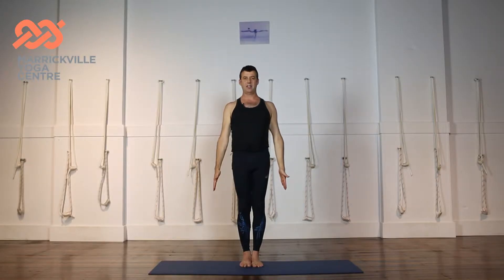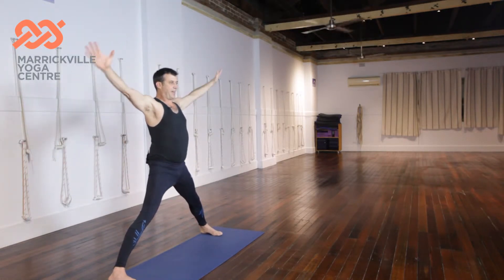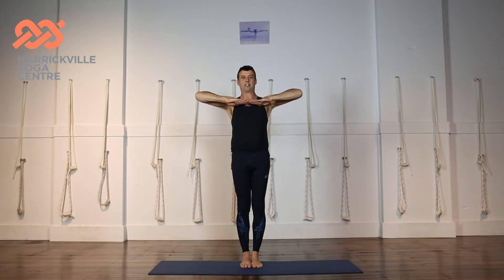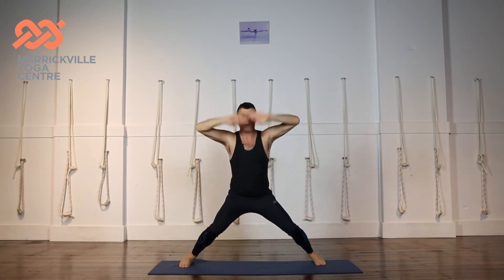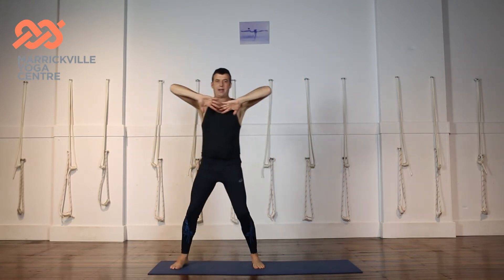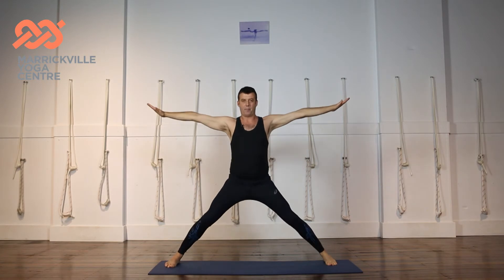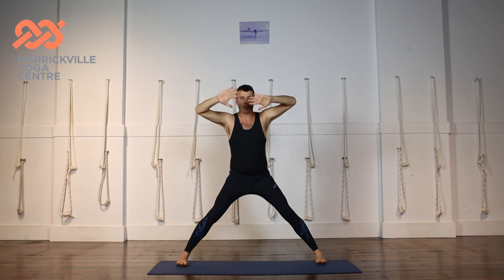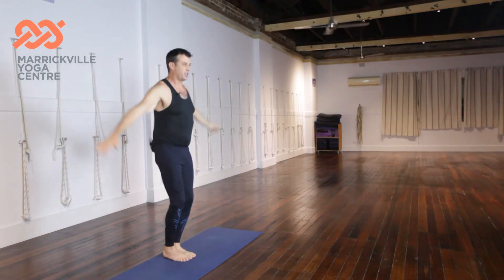Jumping Legs Apart - Iyengar Yoga Tutorial - Beginners Yoga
Beginners Yoga Tutorial. Iyengar Yoga. Jumping Legs Apart from the Marrickville Yoga Centre Beginners Yoga Course.